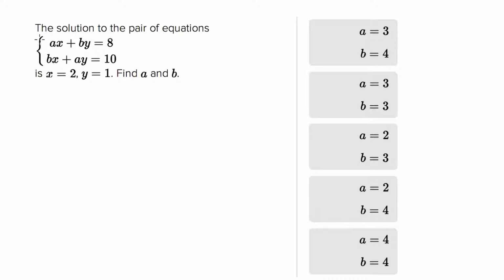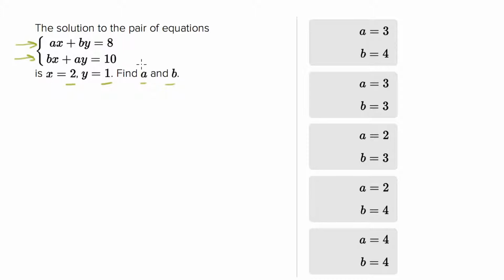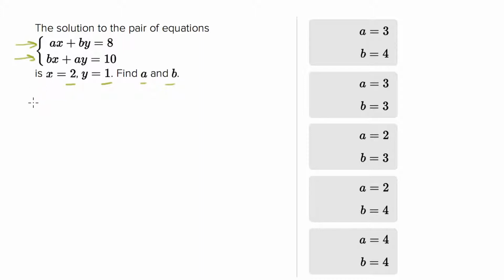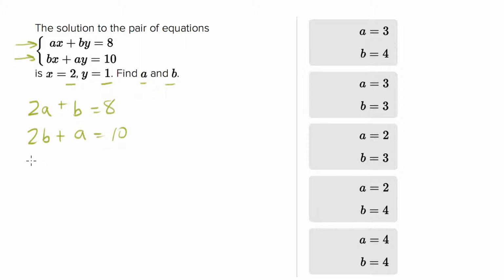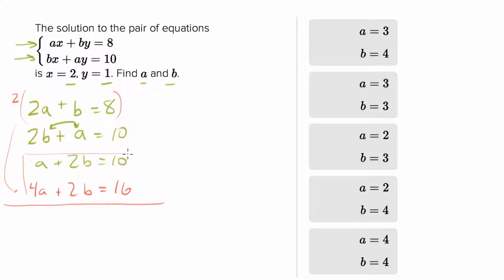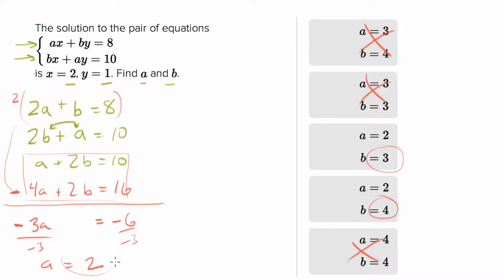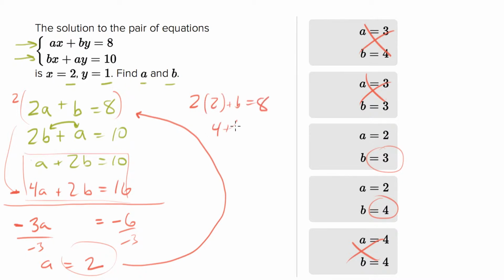6621 Solving a pair of equations couples' counseling